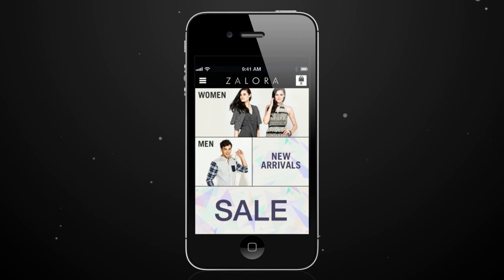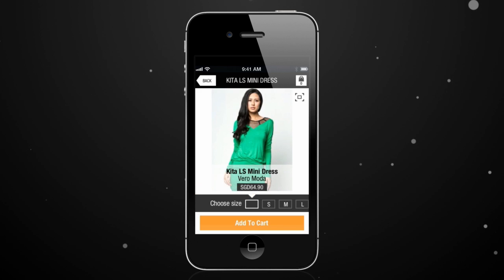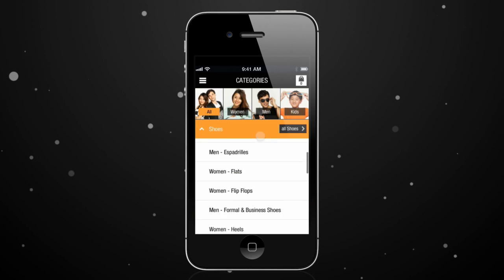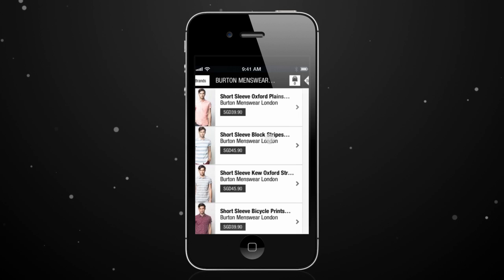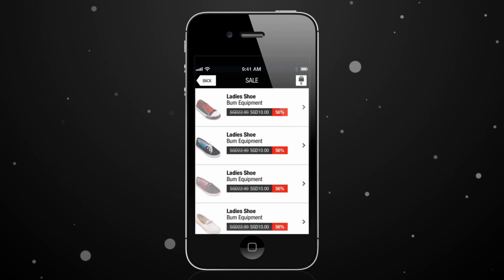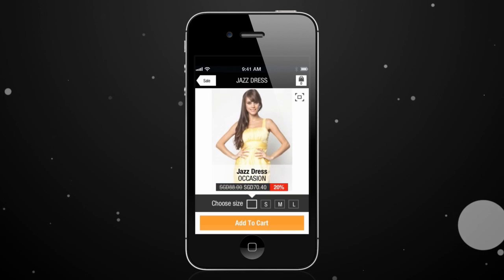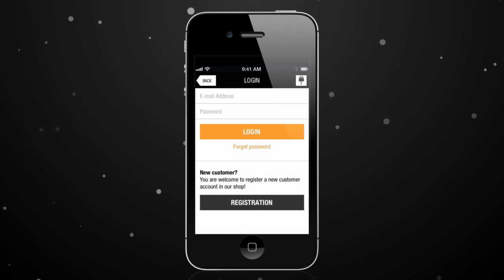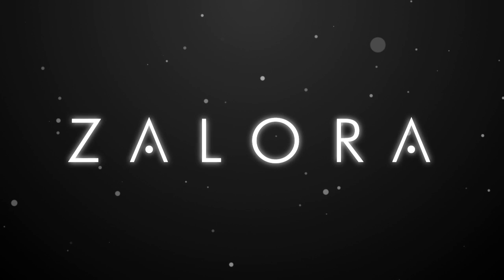ZALORA Mobile App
The wait is over: Fashion is just a touch away with the new ZALORA app for Apple & Android.

the largest online fashion retailer in Singapore.

Sporting over 800 brands and thousands of products, ZALORA.sg redefines online shopping in Singapore. Be it international cult brands exclusive to ZALORA.sg, your favourite high street label or the hottest local designer, we are on the constant lookout for the best and the stylish.

Our catalogue is expansive and varied, from shoes, dresses, gift ideas, home and decor & even kids items for you to choose from. Get excited as brands such as Steve Madden, Ben Sherman, House of Harlow, Nike, Desigual and more are now just a click away.